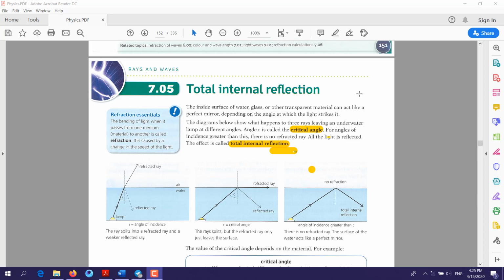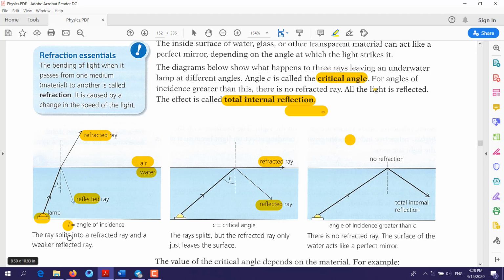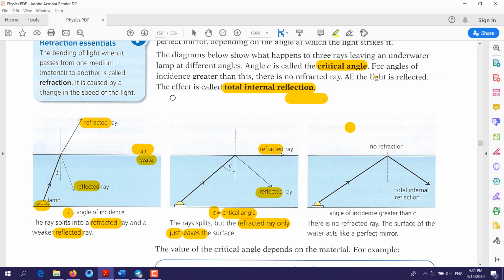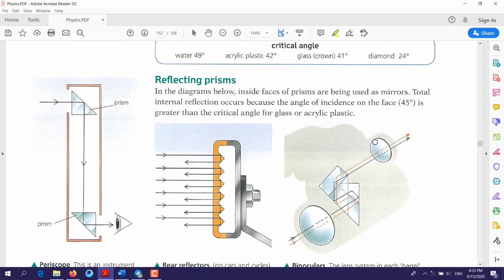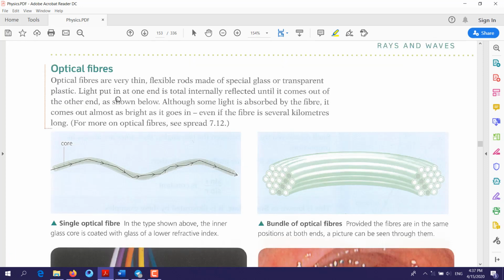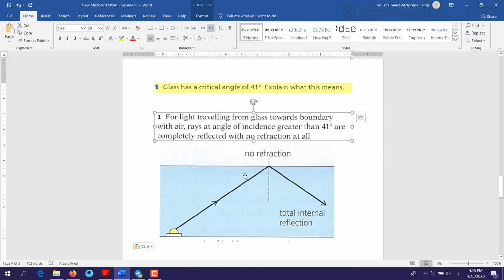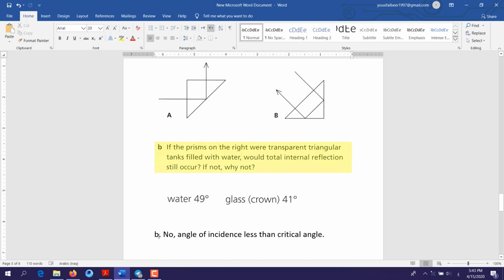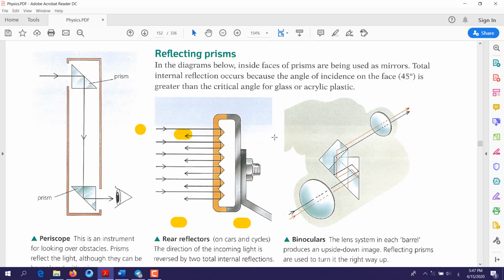7.05 Total internal reflection. Physics grade10 IGCSE